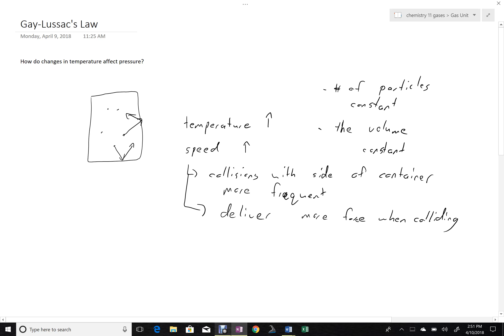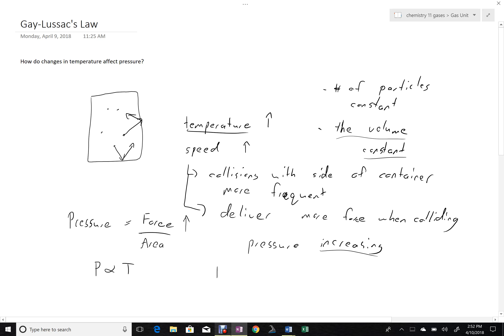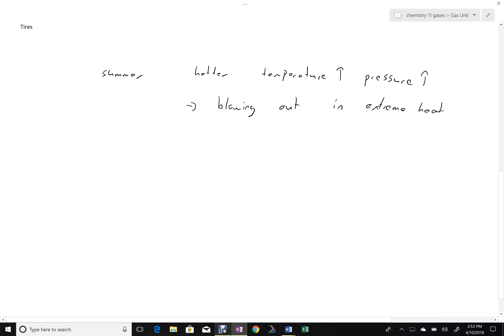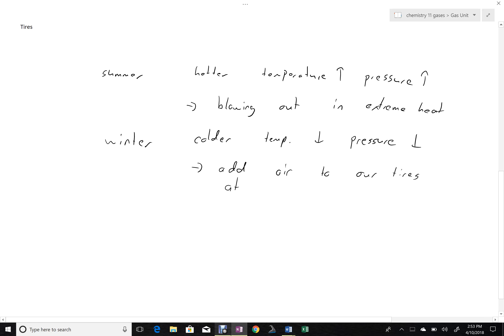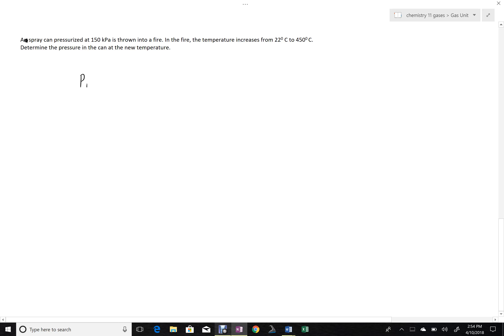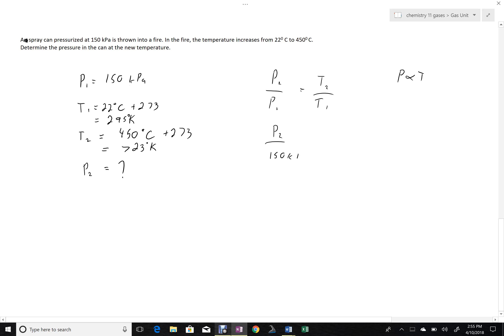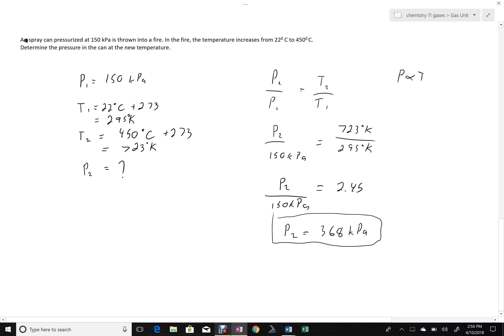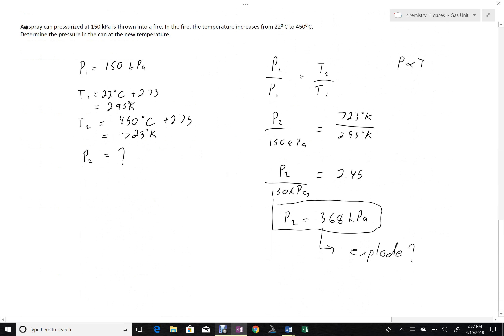Gay Lussac Law